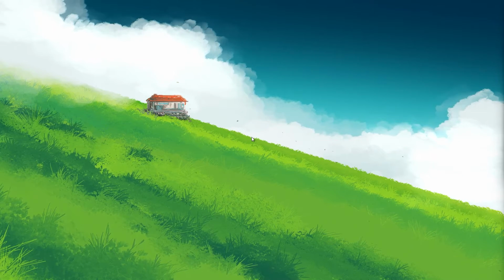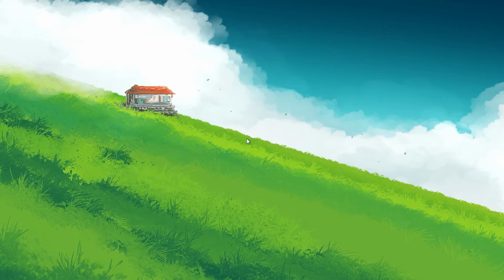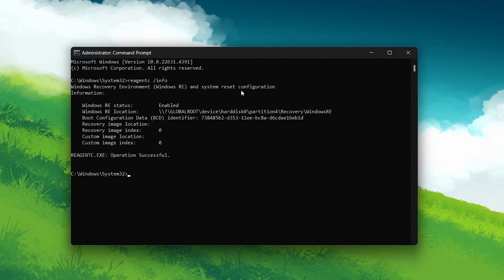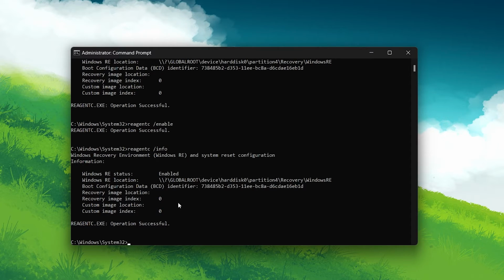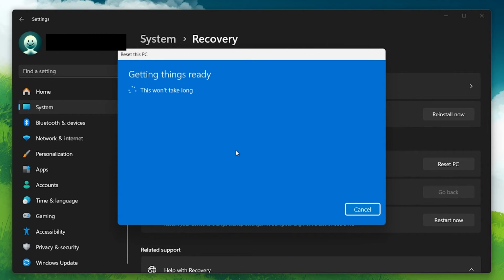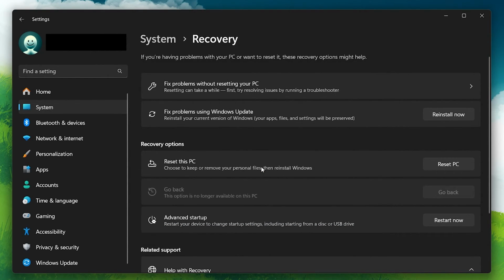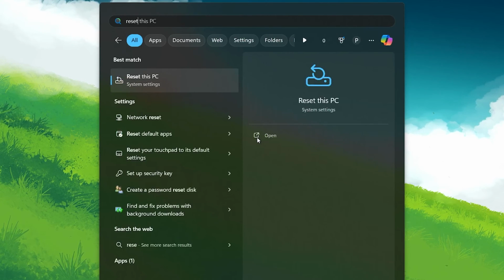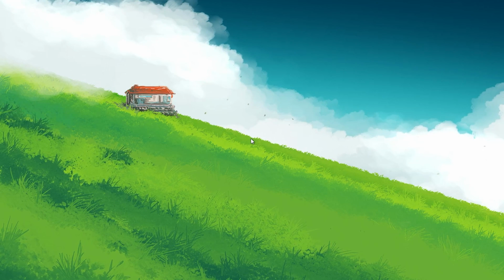How To Fix ‘Could Not Find The Recovery Environment’ in Windows 11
A short tutorial on fixing the “Could Not Find The Recovery Environment” error you’re getting on your PC.